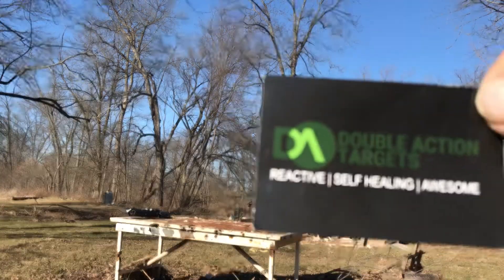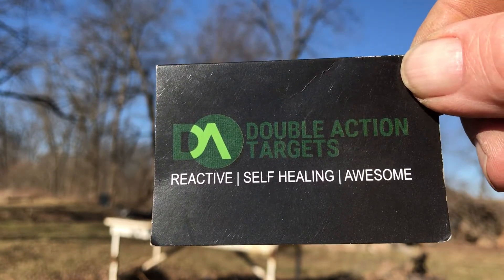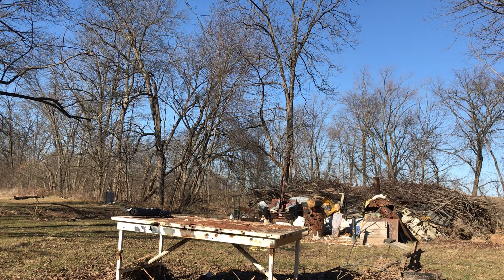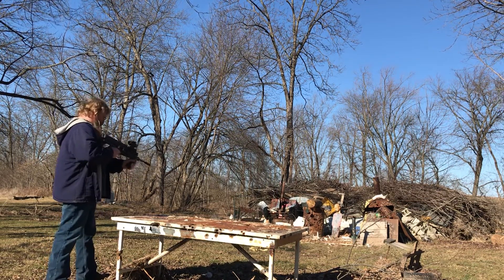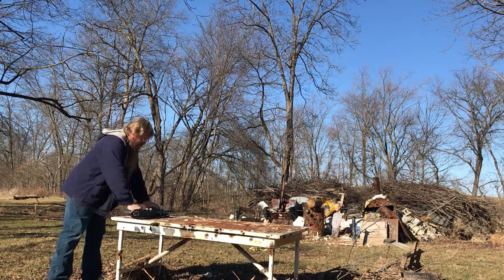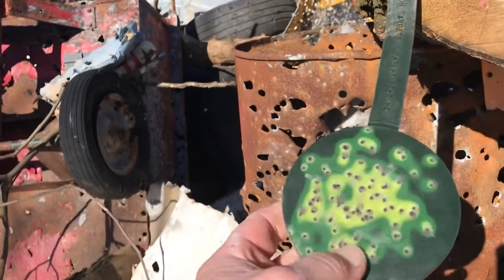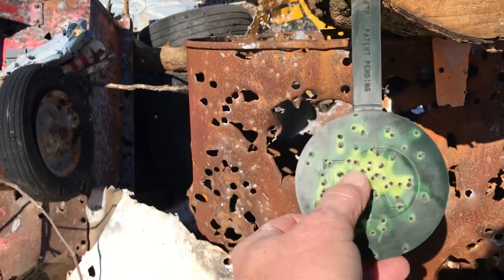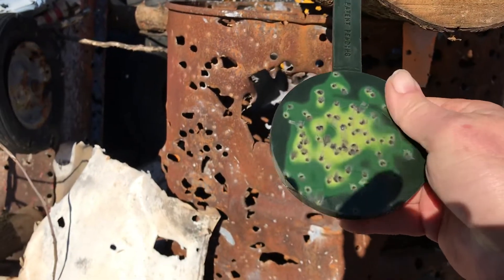Double action target. 100 rounds of 9 mm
I picked up a new target at the great outdoor show in Harrisburg Pennsylvania. I was joking with the guy telling him I was going to blow it up with 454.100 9 mm rounds and still going. I think it’s pretty cool